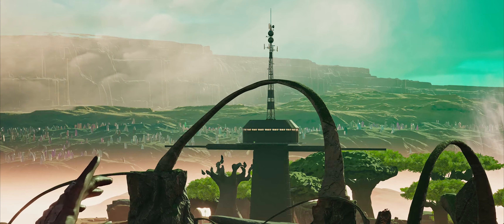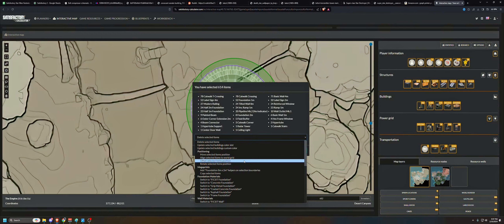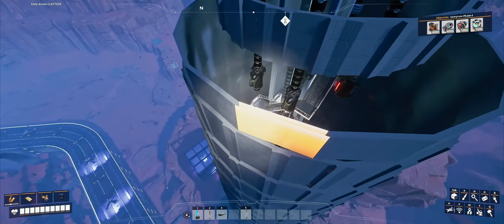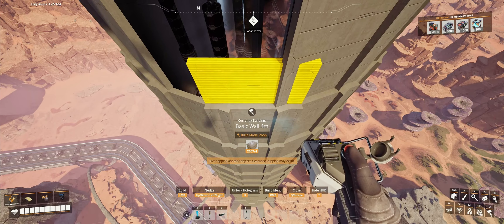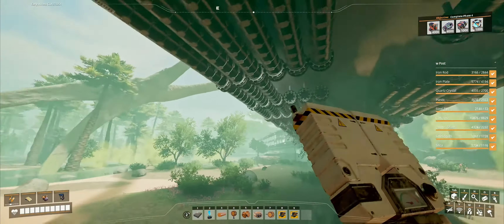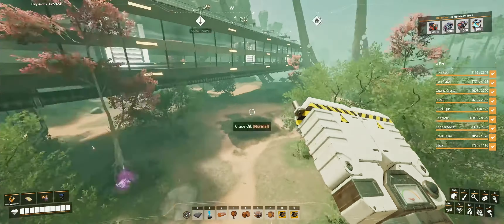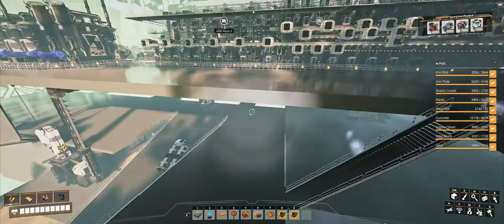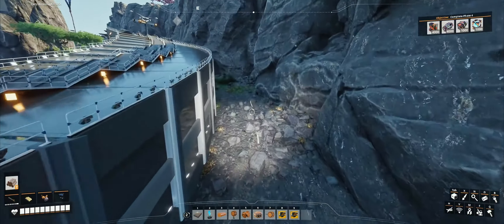Save File Editing with SCIM & Curved Incline Trains | Satisfactory U8 - Ep 43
Episode 43.

Welcome to Episode 43 in my Satisfactory playthrough.  This video is an edited down version of my forty-third livestream which is on YouTube.  The version of the game is Update 8 Early Access.

My Computer Set-up:
►Widescreen Monitor
►Computer Case
►Power Supply
►CPU Cooler

Recording Equipment:
►Audio Interface
►Internal Capture Card
►Microphone Arm